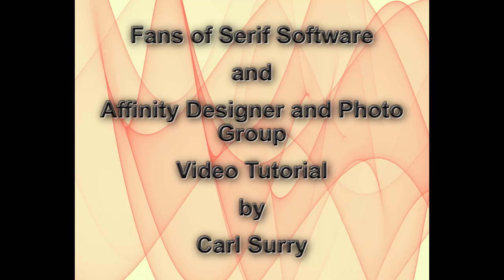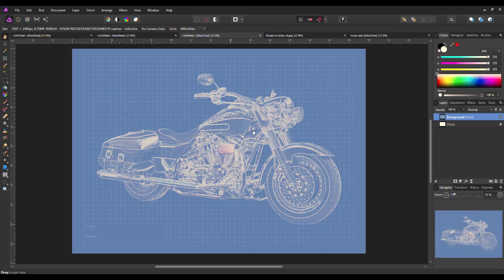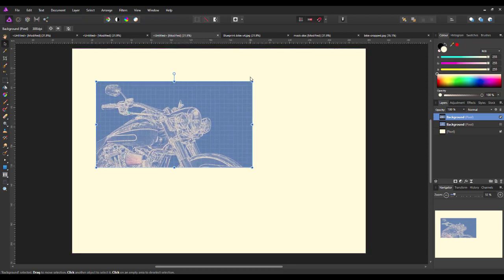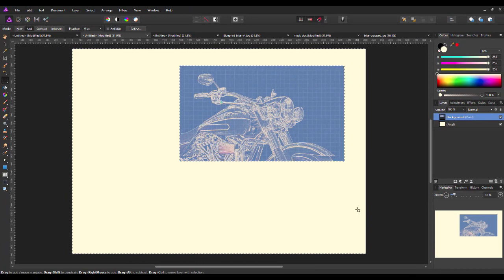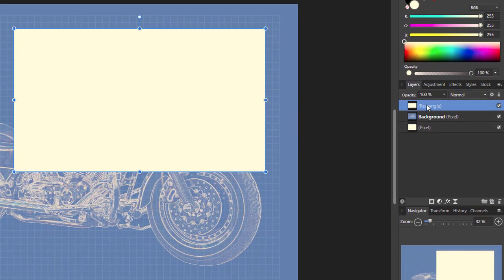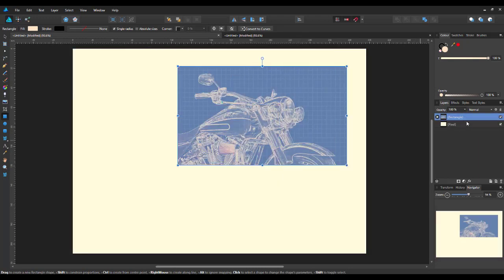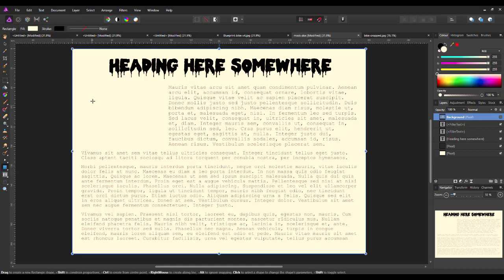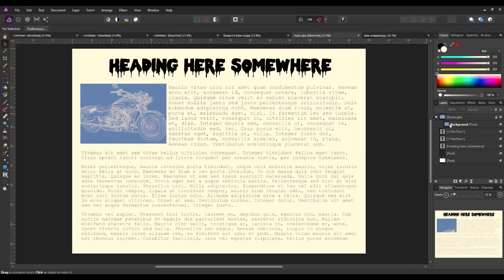Affinity Photo and Designer - Crop Layer Image But Not The Document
Affinity Photo and Designer - Crop Layer But Not Whole Document

Someone wanted to know if it was possible to just crop an image on one layer but not crop the whole document.

This will show you three ways to achieve this in both Affinity programs.

I did forget to mention in the video, you are not restricted to using square shapes to crop into. You could use circles, triangles etc.